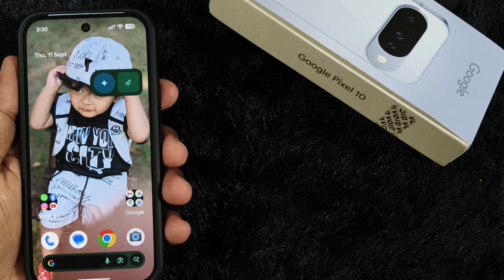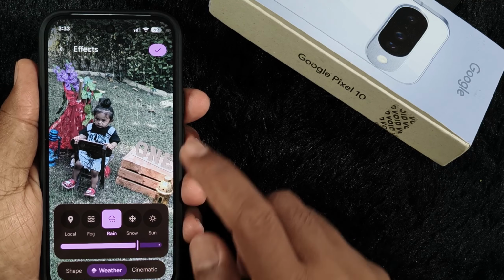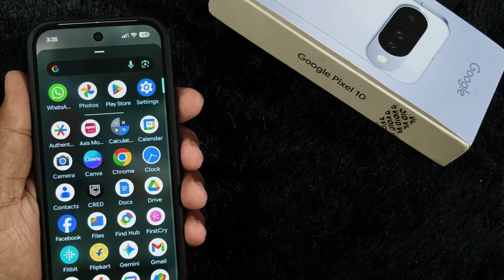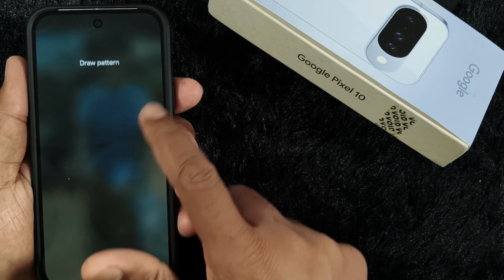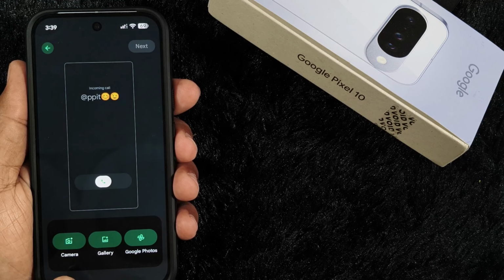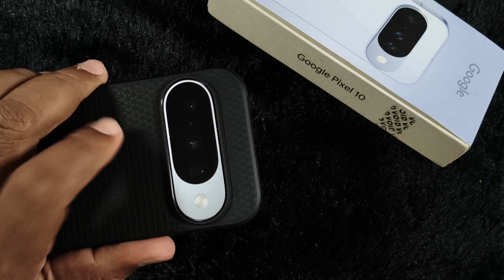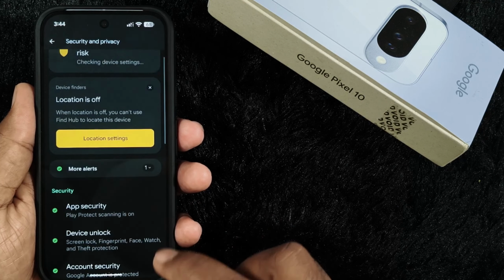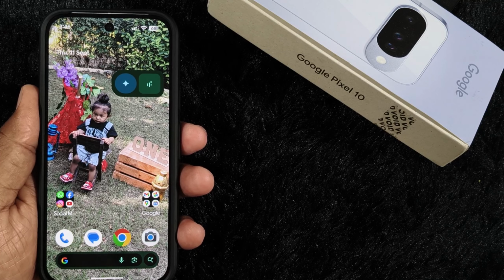Google Pixel 10 - First 11 Things To Do (Tips and Tricks)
Here are the top 11 first things to do on your Google Pixel 10, 10 Pro, and 10 Pro XL device running Android 16 version. Check these Google Pixel 10 tips and tricks, including lock screen settings, notification history, security & privacy settings, etc.

Timestamp:
0:00 Top 11 Pixel 10 Settings
0:39 Dynamic Weather Effects
2:51 Lock Screen Clock Style
4:22 Battery Percentage
5:00 Notification History & Notification Cooldown
6:30 Now Playing
8:10 Calling Cards (Material 3 UI)
9:44 Quick Tap (Double Tap) Gesture
11:44 Advanced Protection - Protect Your Pixel against Online Attacks & Harmful Apps
13:15 Android Safe Browsing - Alerts about Threats from Dangerous Web pages & Links
14:17 Device Health & Support - Check Your Pixel Device's Performance